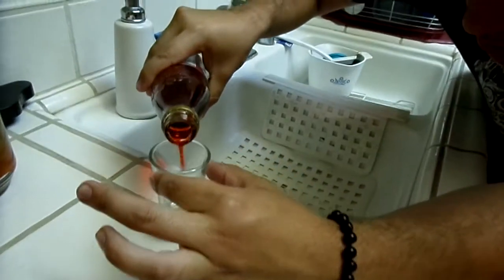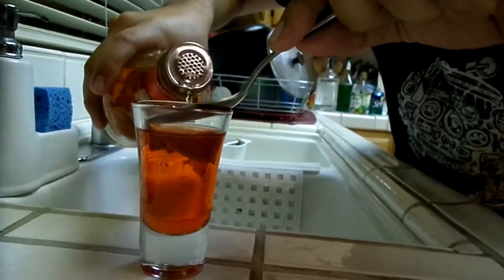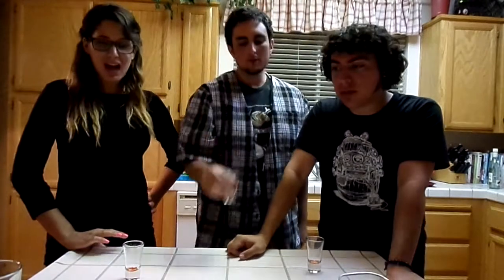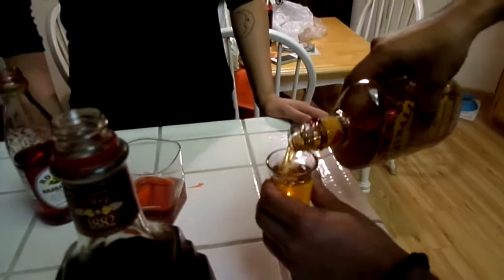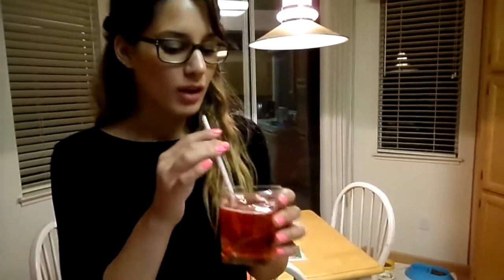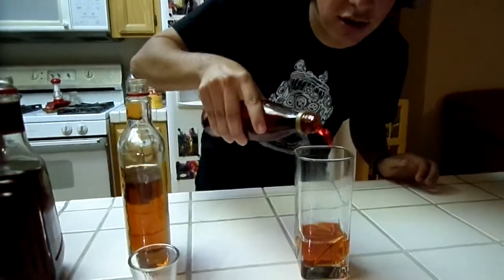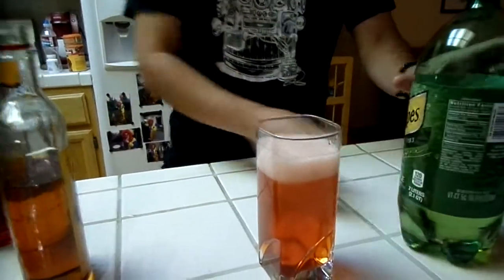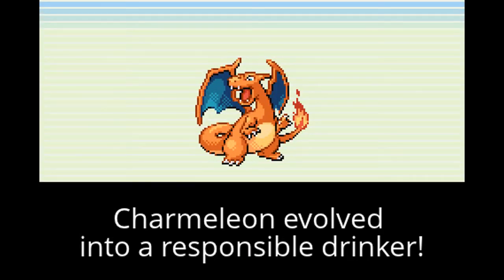Charmander/Charmeleon/Charizard Cocktail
Behold the Charmader shot, Charmeleon cocktail, Charizard cocktail and finally it's mega evolution! Thanks Vincent and Vanessa for helping out

I got the recipe from The Drunken Moogle, check it out here!

Charmander-
1 splash of grenadine
1 oz Fireball Cinnamon Whiskey
.5 oz Bacardi 151

Charmeleon-
1 spash of grenadine,
1 splash of scotch
1 oz Fireball Cinnamon Whiskey
Fill with ginger ale

Charizard-
2 oz Fireball Cinnamon Whiskey
2 splashes of grenadine
2 splash of scotch
1.5 ounces Bacardi 151